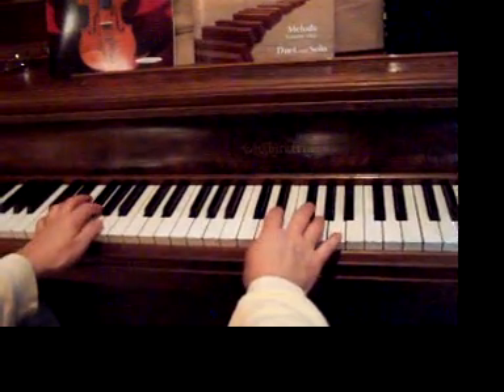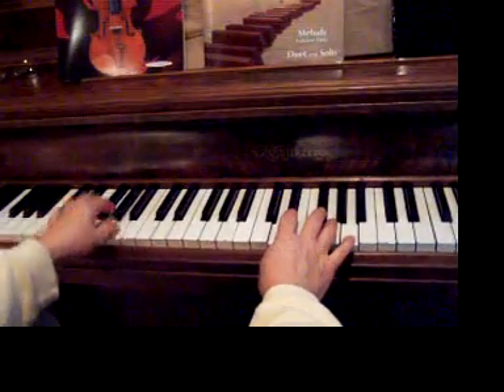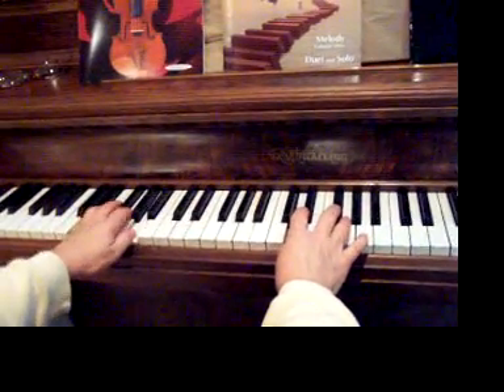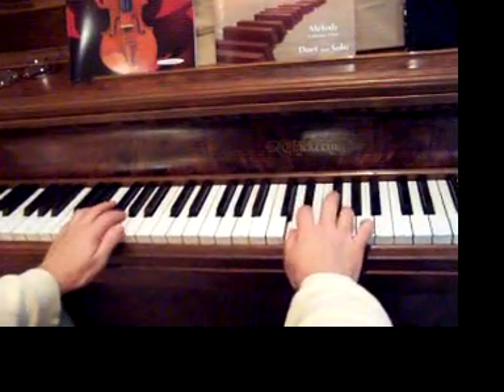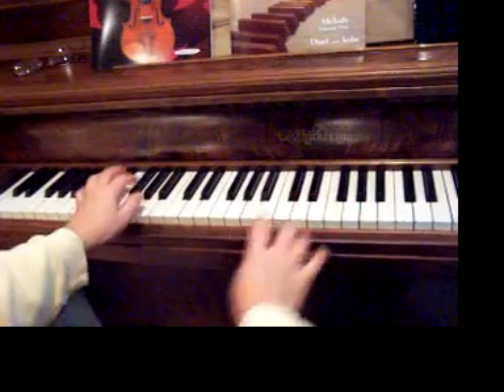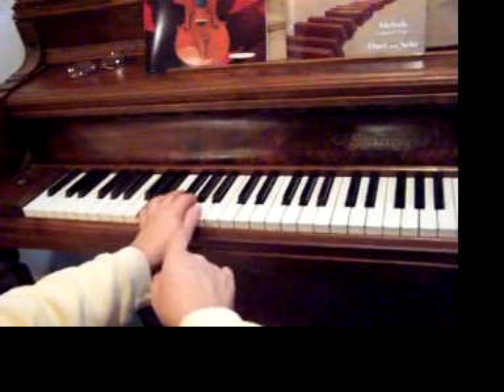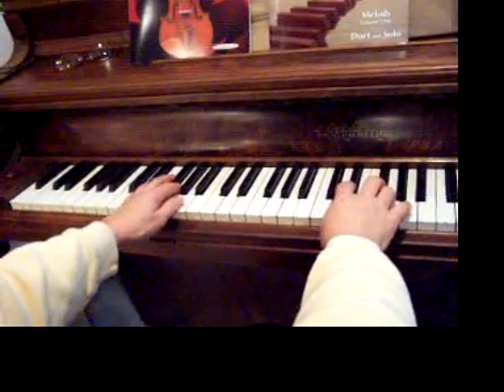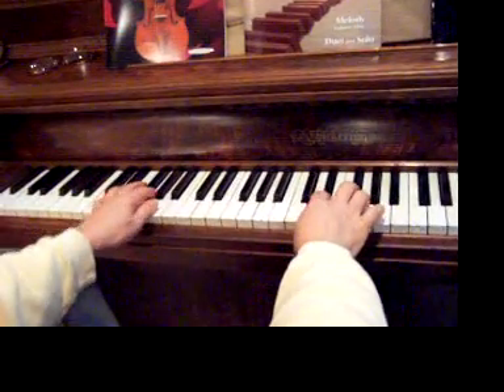Persian Scale/Snake Charmer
an improvisation after the manner of a snake charmer with a Persian type scale